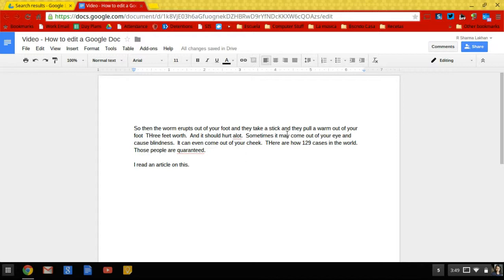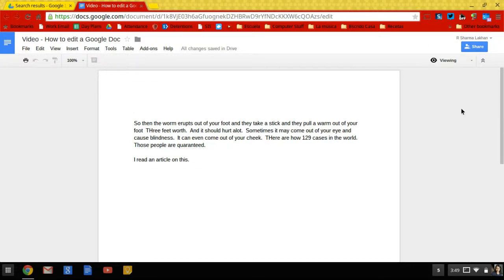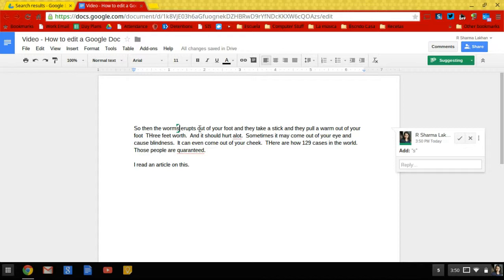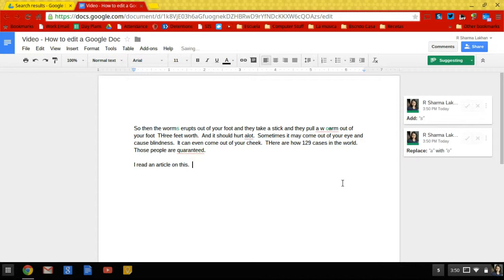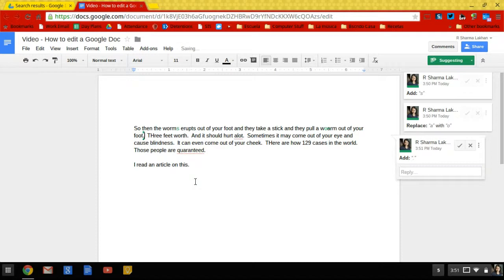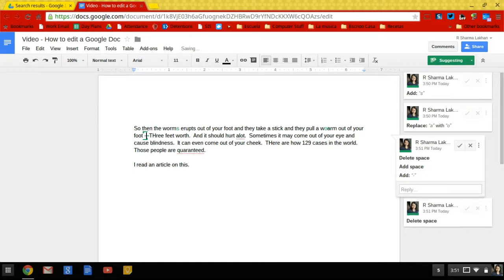Tutorial - How to Edit a Google Doc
Learn how to edit a Google Doc - Great for group work, working with colleagues and between teachers and students